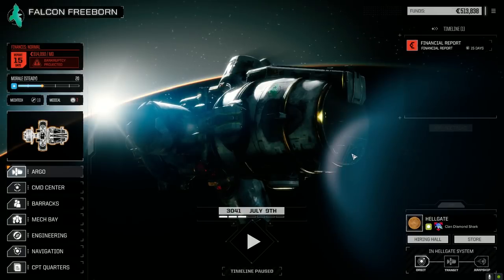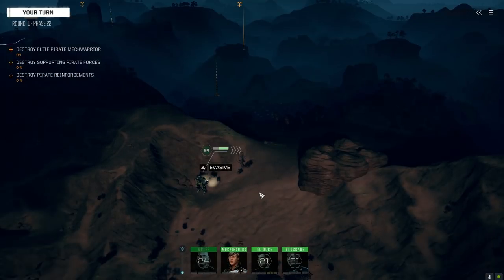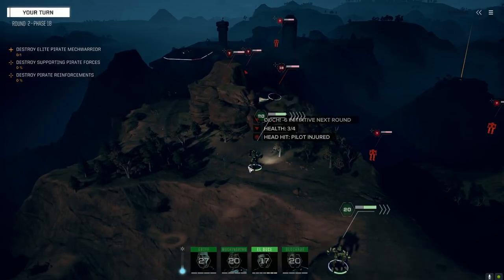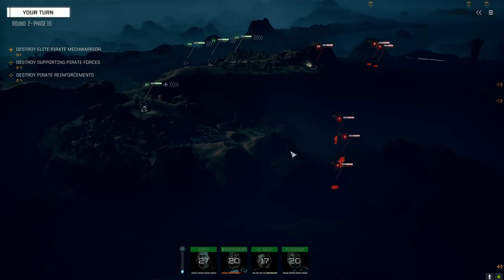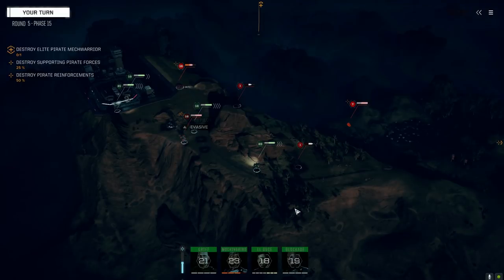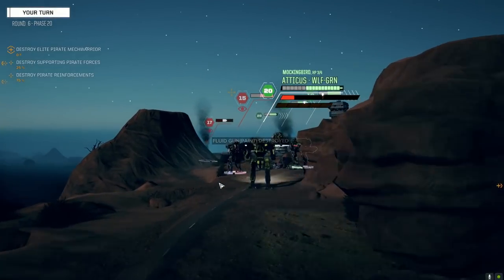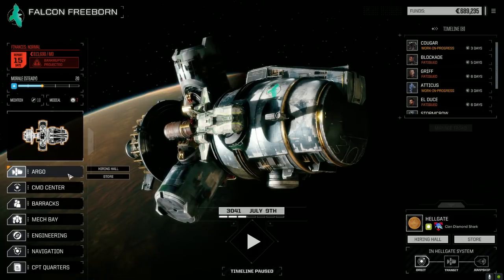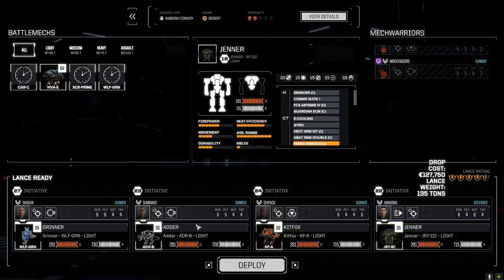Roguetech - Jade Falcon Freeborn - Ep24